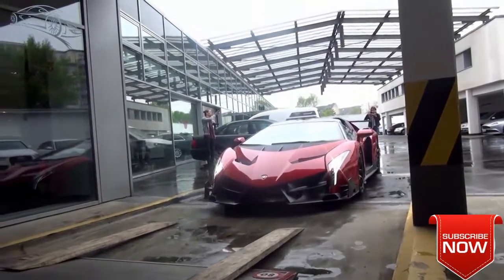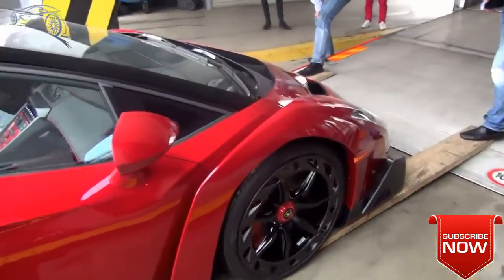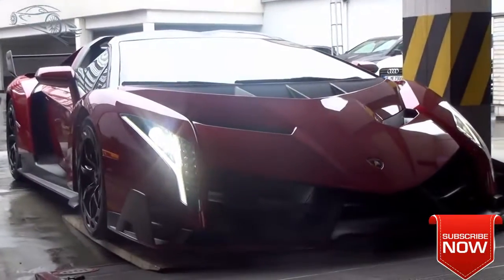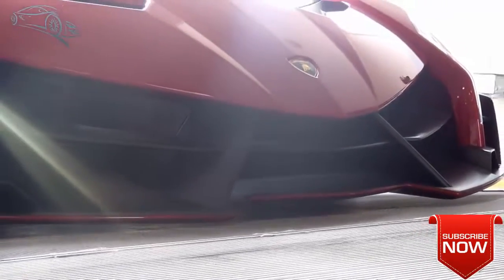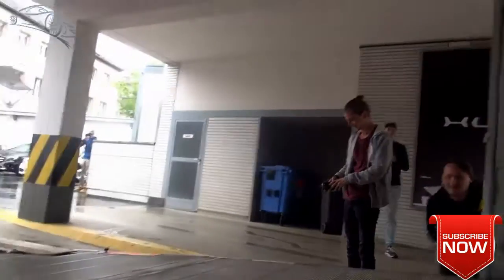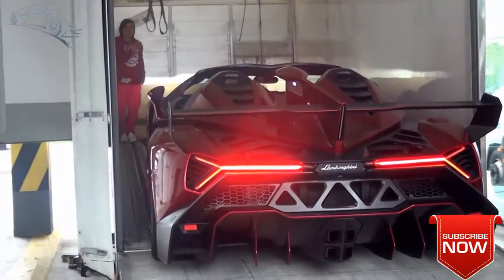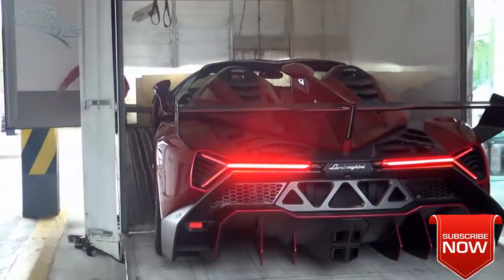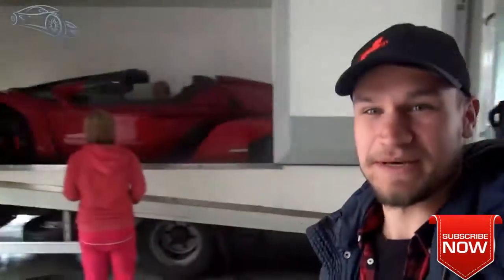Lamborghini Veneno Roadster - SPACESHIP SUPERCAR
This is a specialized channel Video introduction to the world's cars, the vehicles commonly used in traveling, as well as for car enthusiasts.
Looking forward to the video will bring joy to you.